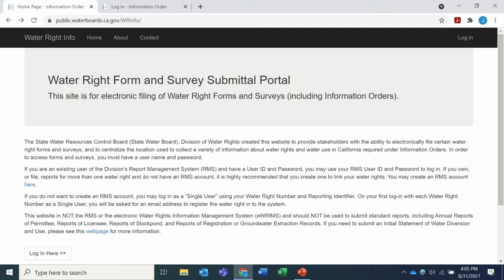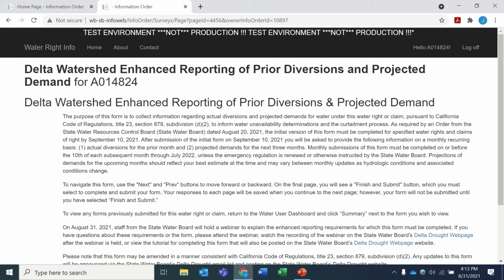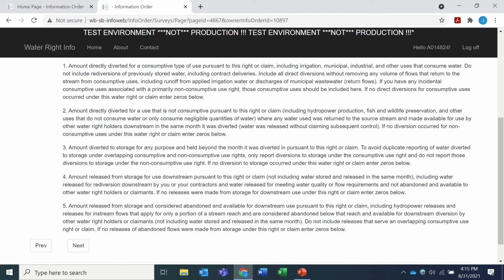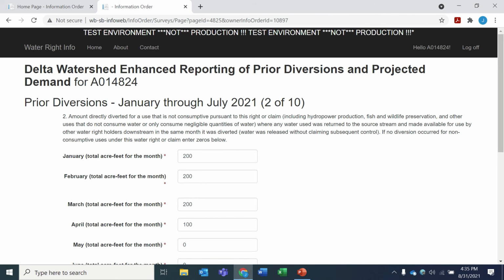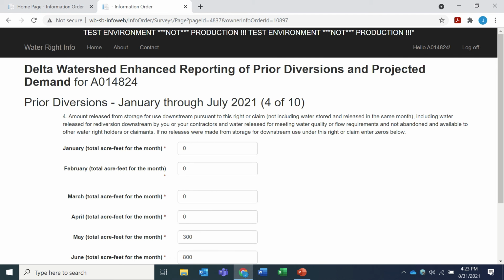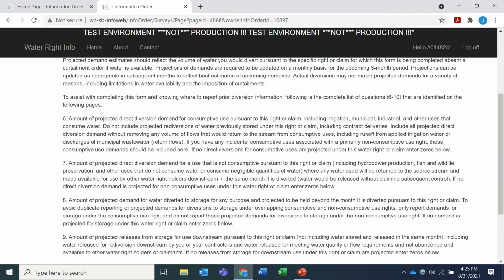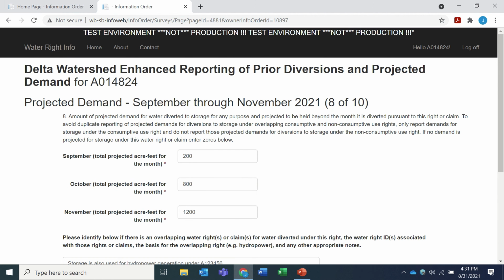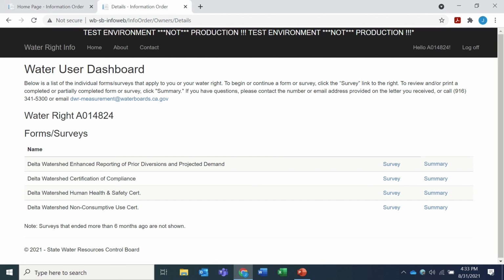Enhanced Reporting Tutorial